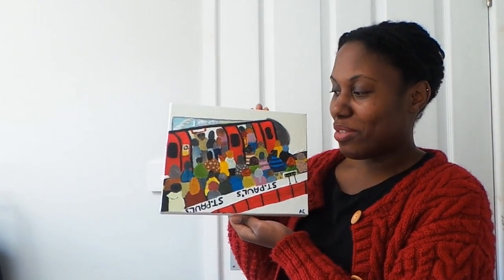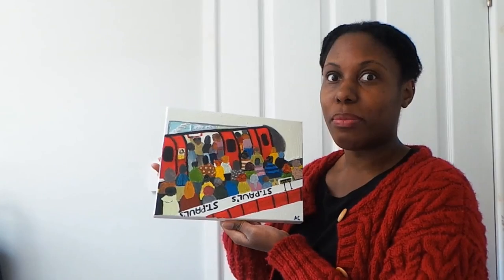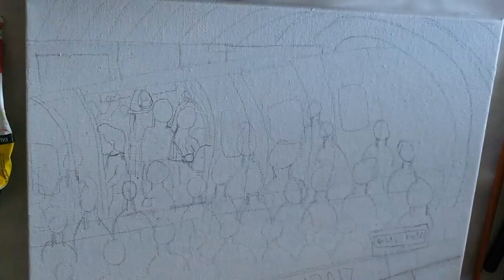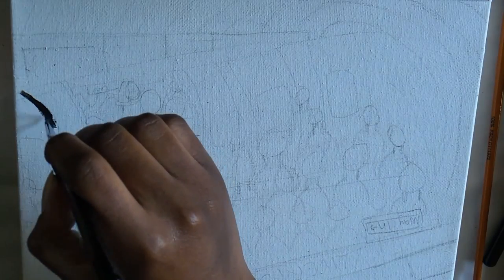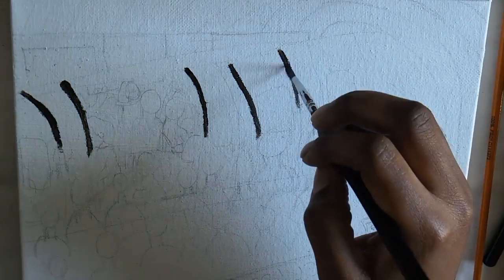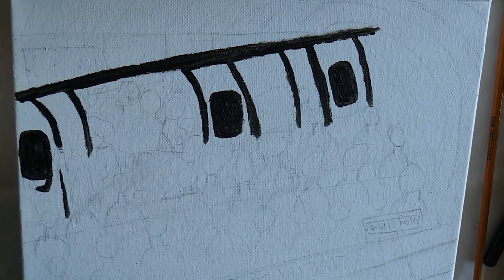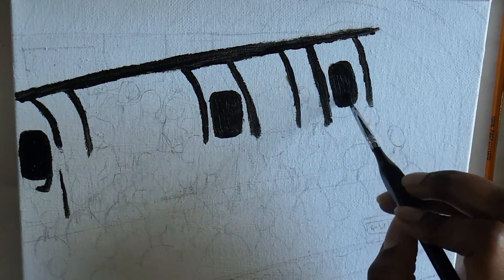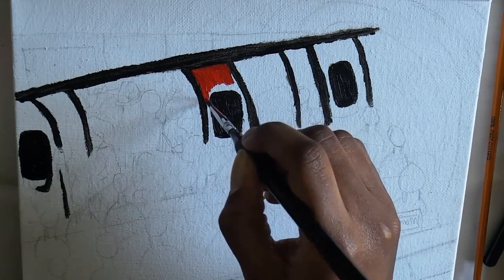Let's Make Heaven As Packed As The Central Line | Oil Paint | London | Paint With Me | Time-Lapse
In this video I share the story behind this particular painting whilst also showing you how it all came together.

Whilst researching what train station to use, I noticed that St Paul's was one of the stations on the Central Line and it seemed to be the one that fitted the most (given Paul's reference to Heaven). Prior to discovering this, I was going to make up a station name but it felt like discovering a piece of gold dust when I realised the answer was already there for me.

Are you working on any art at the moment?

John 3:16

Take care & remember that you are loved, regardless.